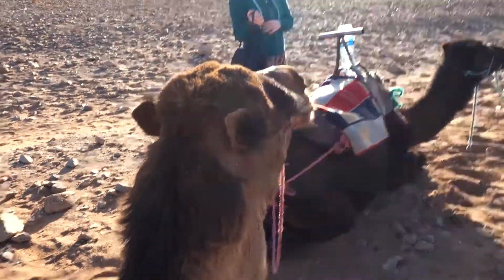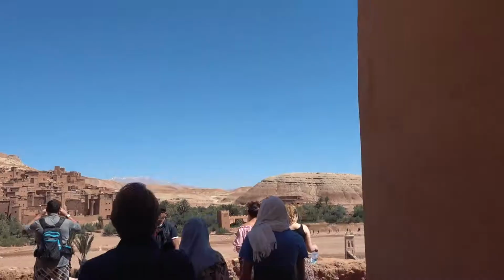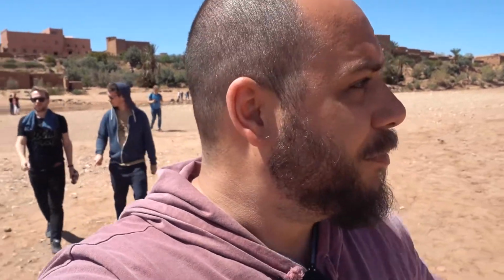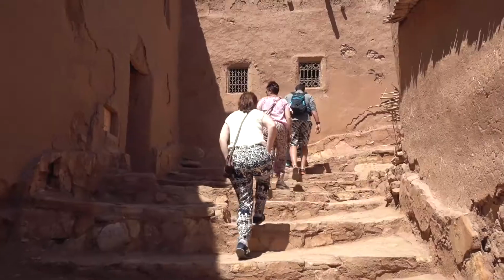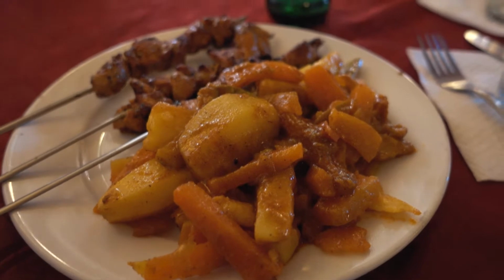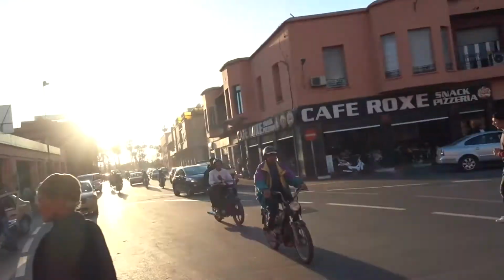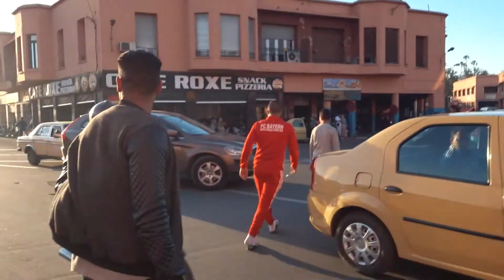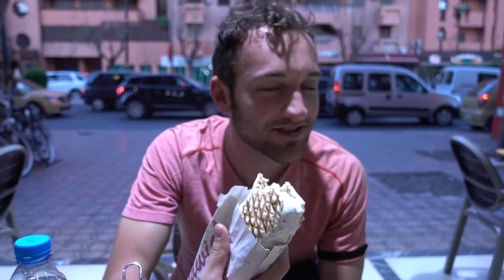SUNRISE IN THE SAHARA - Morocco Vlogs - Day 5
Today I wake up in a Berber camp in the Sahara Desert. We ride camels out of the desert and hop back into our minibus to head back to Marrakech. First we stop at the Ait Ben Haddou Kasbah and marvel at the ancient structures from the 11th century. After exploring the kasbah and eating lunch we embarked on the very long journey back to Marrakesh. Once there, I met back up with Scott in the Jamaa El F'na square. He talked briefly about his journey into a rural Moroccan town in the Atlas Mountains where he hikes up to the snow line. We then board our overnight train headed to Tanger.

Equipment I Use:

DJI Mavic Pro Drone
Sony RX100 m4
SD Card
GoPro Hero 4 Black
Samsung Galaxy Note 5
Aputure LED Light
Travel Bag
Bluetooth Headphones
External Hard drive

Music (Killertracks.com):
Mirage Love
KOK2398
Track - 23

Jasmine Fragrance
KOK2398
Track - 13

Zenith Walk
KOK2398
Track - 34

All videos are shot on a Sony RX100 m4, Canon T2i, Samsung Note 5, or GoPro Hero 4 Black and edited using Adobe Creative Cloud.